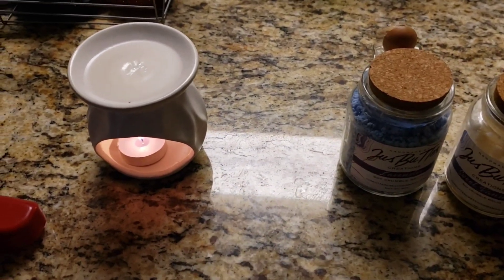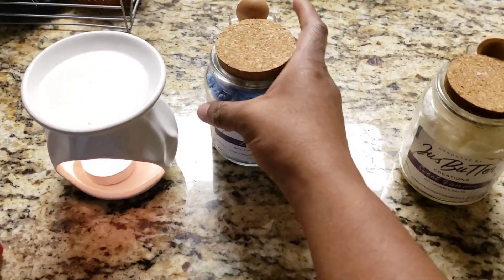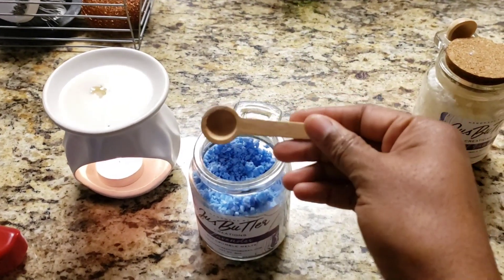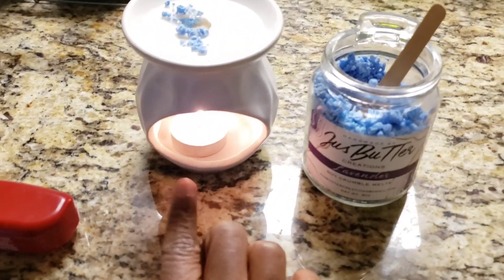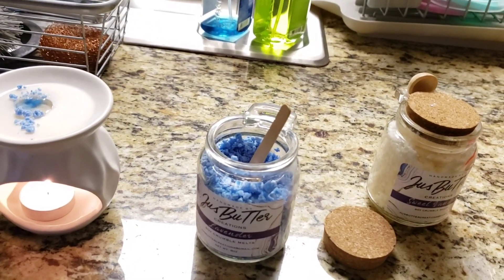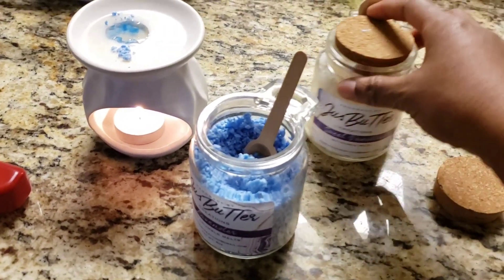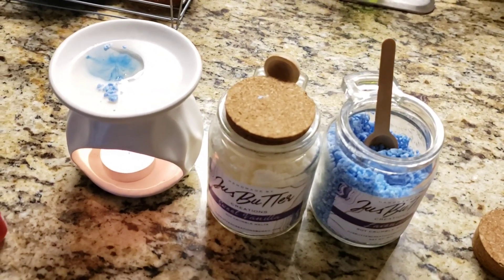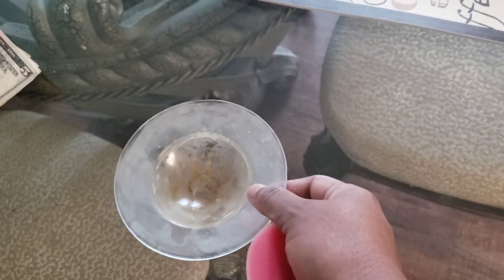Black Owned Candle🕯 Company | JusButter Creations Review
Hello Family. 🤍
In this Video I will tell you about some Candles that I Purchased.